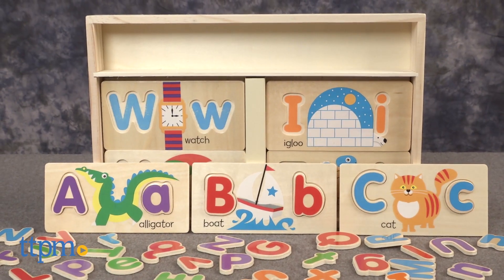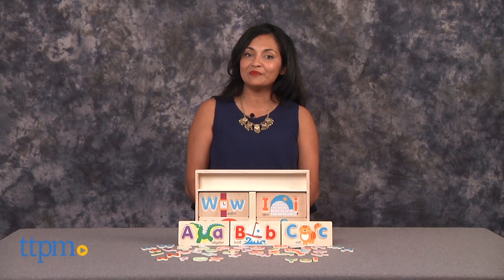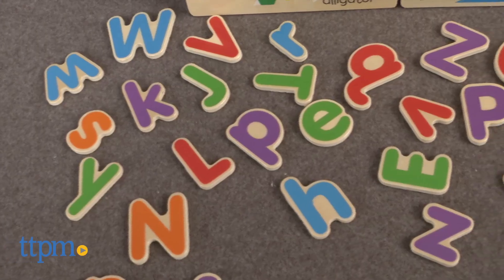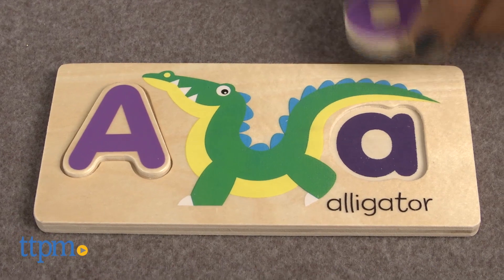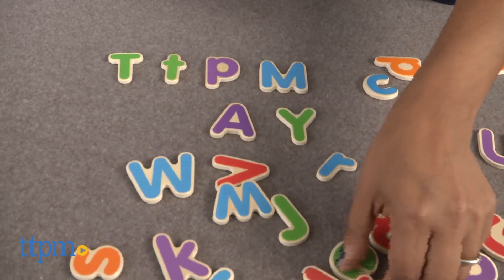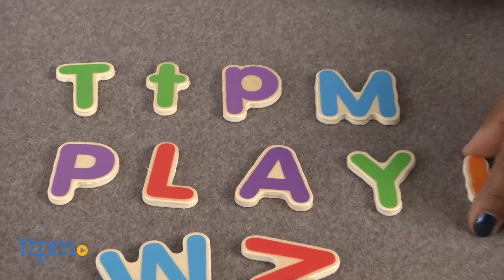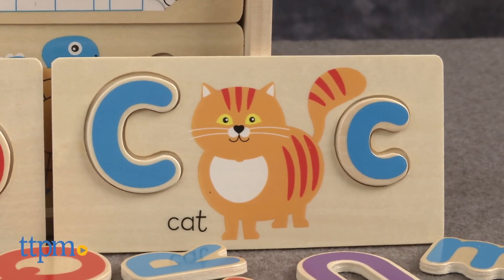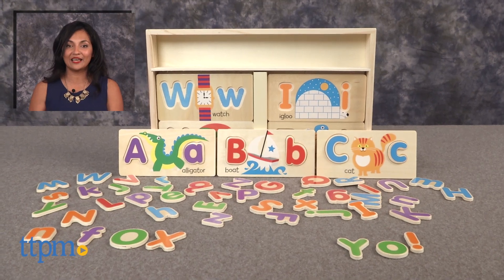ABC Picture Boards from Melissa & Doug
MELISSA & DOUG ALPHABET LEARNING TOY. ABC Picture Boards from Melissa & Doug are wooden puzzles that help preschoolers learn the alphabet. 13 double-sided boards with 52 colorful alphabet puzzle pieces. Learn uppercase and lowercase letters.

Product Info:
The ABC Picture Boards are a set of wooden puzzle boards that reinforces learning the alphabet using both uppercase and lowercase letters.